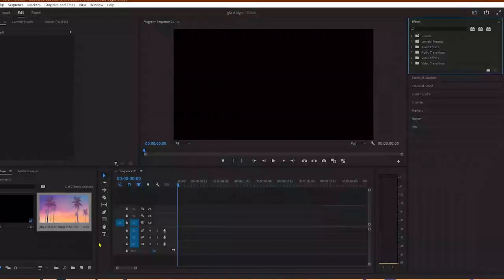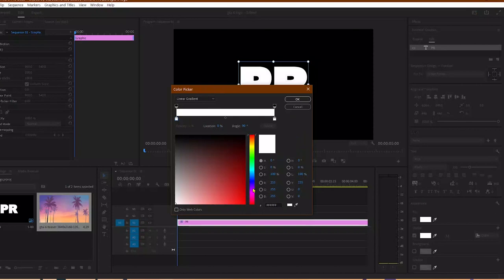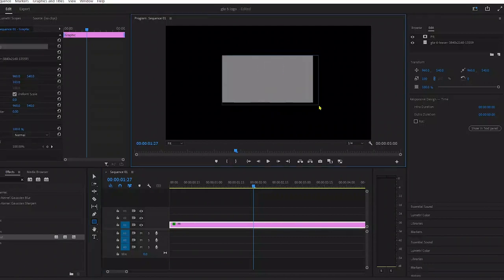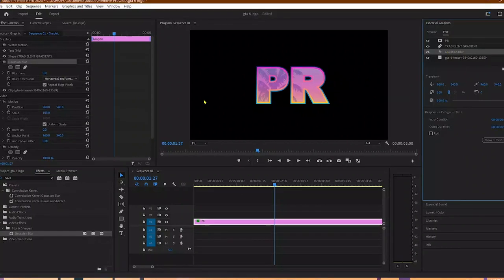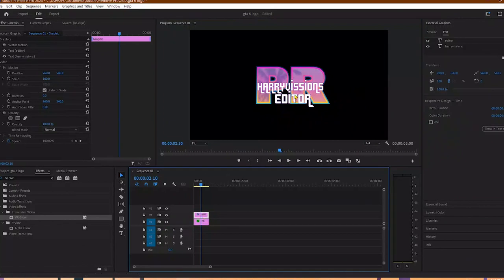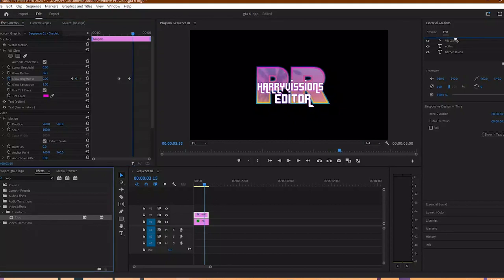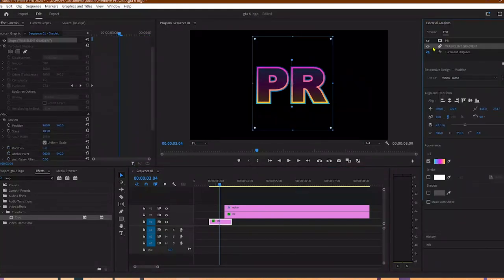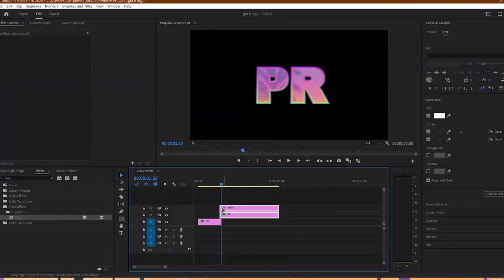Unlock the GTA VI Vibe: Premiere Pro Tutorial for Epic Title Animation! 🚗🎮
Ready to infuse some GTA VI magic into your videos? Join me in this step-by-step tutorial where I'll guide you through recreating the iconic GTA VI title animation right in Premiere Pro! 🎬✨

🔥 From creating the sleek text effects to adding that signature cinematic flair, we'll cover it all. No advanced skills required – just your enthusiasm and a desire to elevate your video game!

🚀 Whether you're a gaming content creator or simply a fan of the GTA series, this tutorial will help you capture the essence of Grand Theft Auto VI right in your video edits. Buckle up for a thrilling ride through the world of Premiere Pro editing!